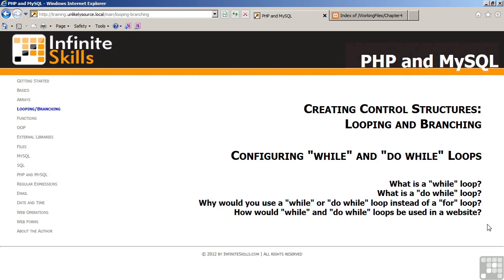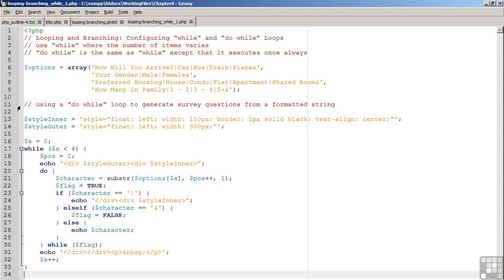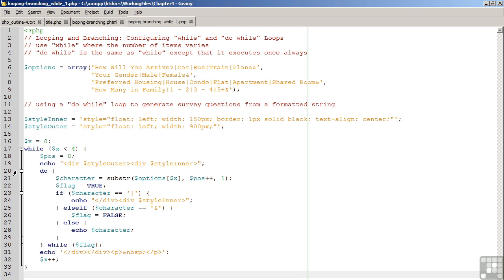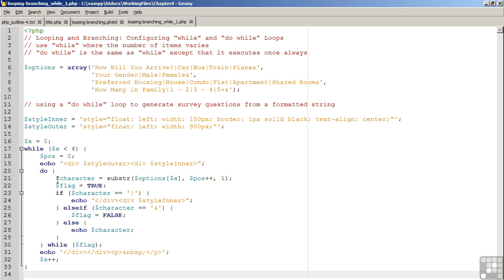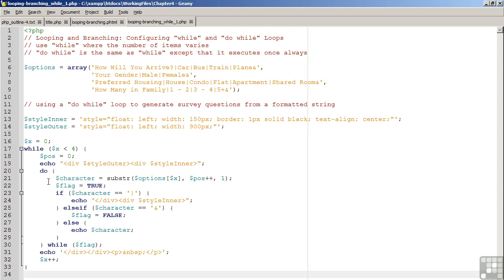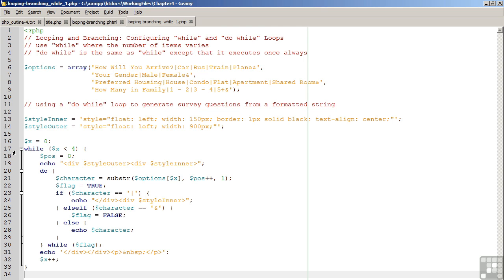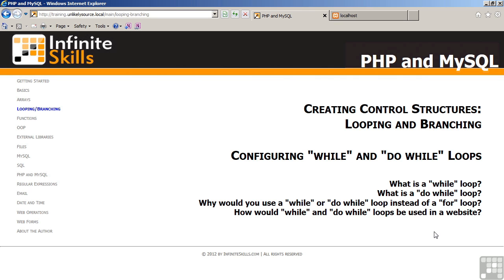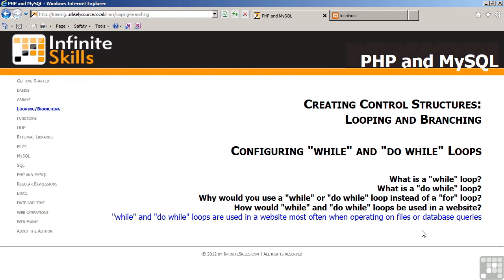0405.Configuring while And do while Loops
0405.Configuring while And do while Loops